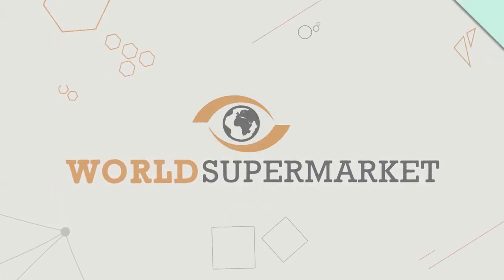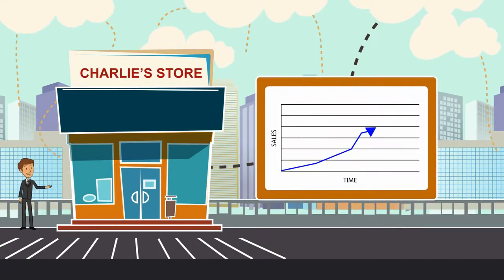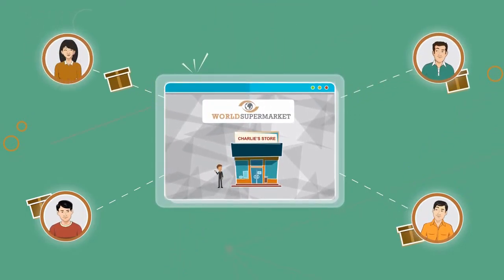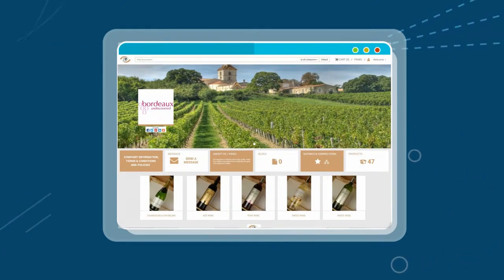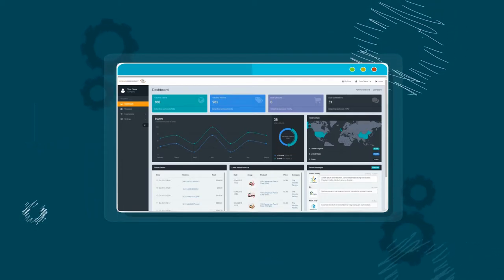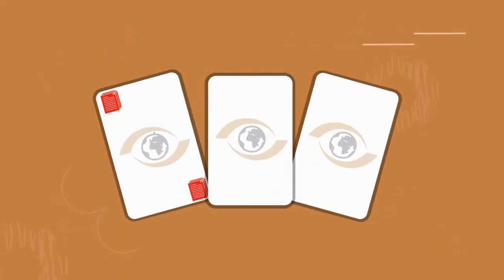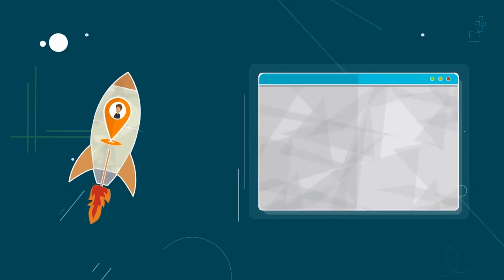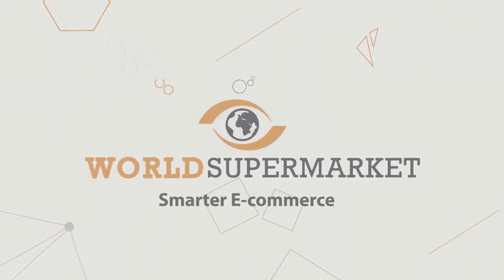World Supermarket - E-commerce Made Simple!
Discover what World Supermarket can do for your business.
We have developed a smart platform for businesses to start selling online, without all the distractions that other marketplaces have.